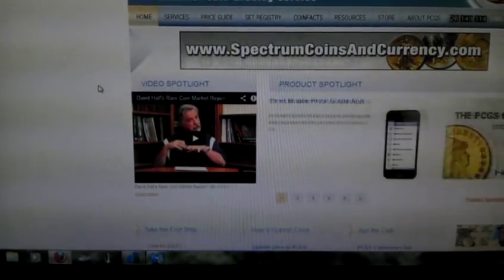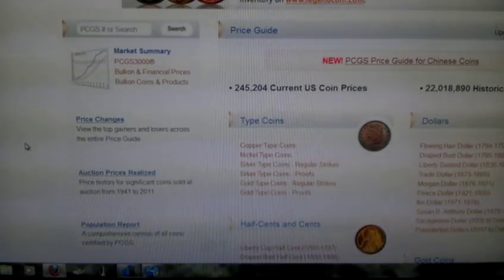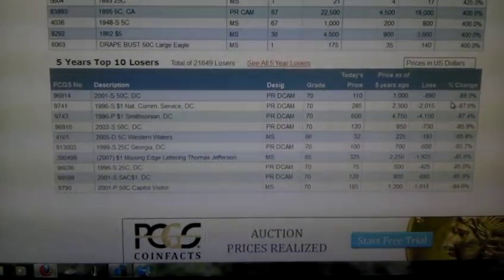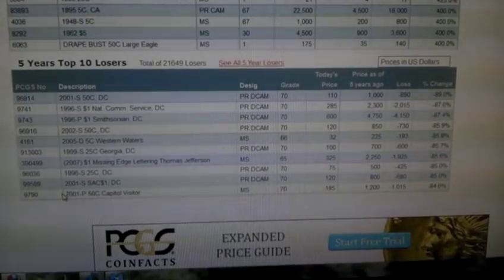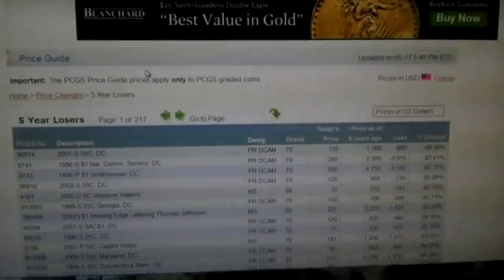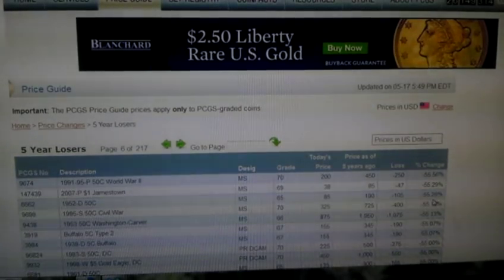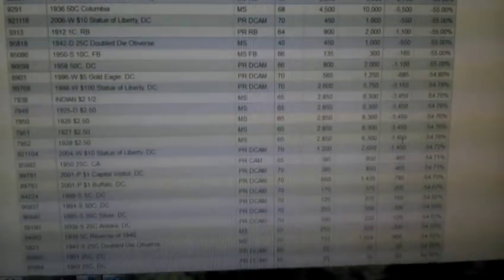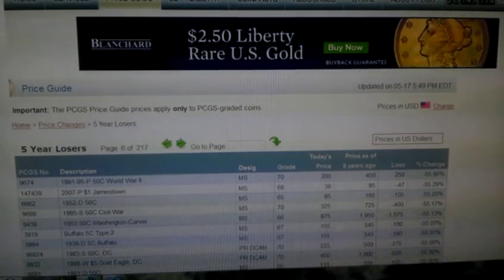Coins Are NOT Good Investments By Default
If you're cavalier in your buying you WILL be burnt. PCGS Price Guide:

Buy smart so you can at least break even in an emergency.